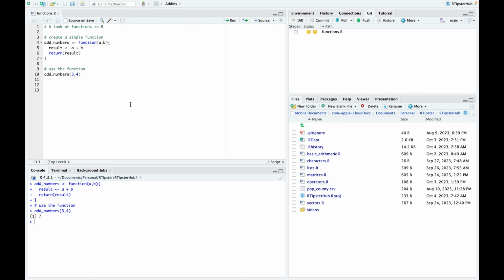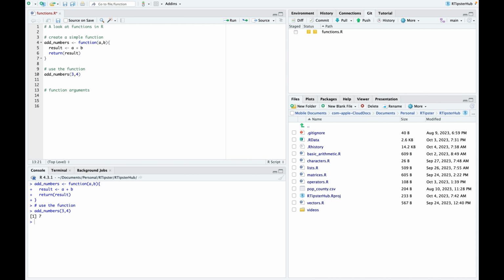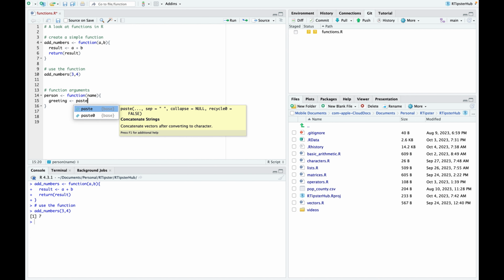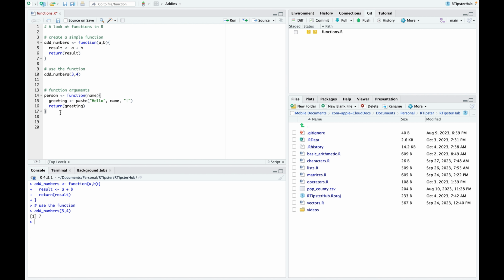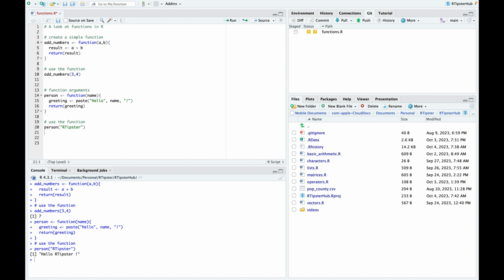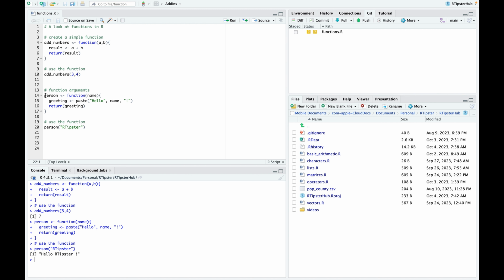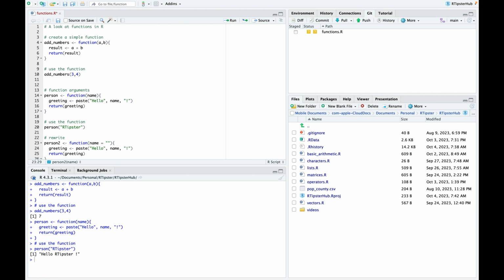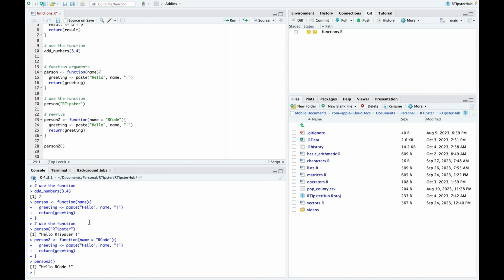The Basics of Functions in R: Part 2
This video continues the introduction to writing of functions in R.